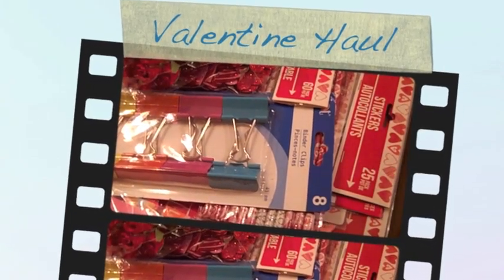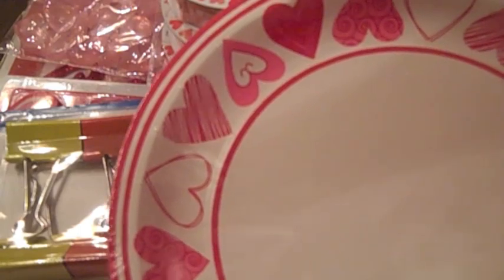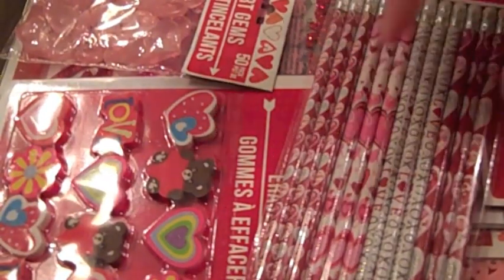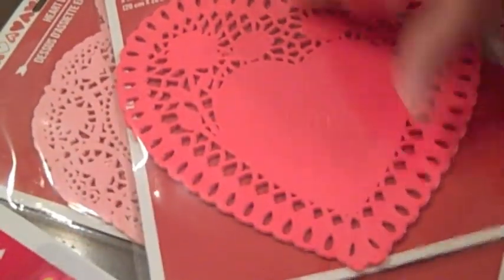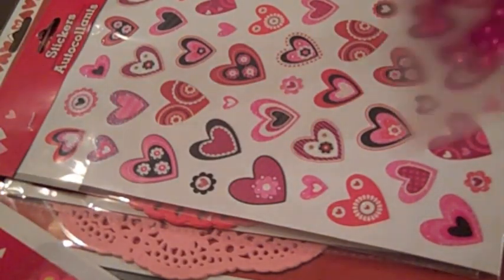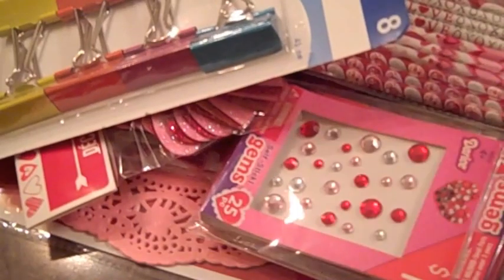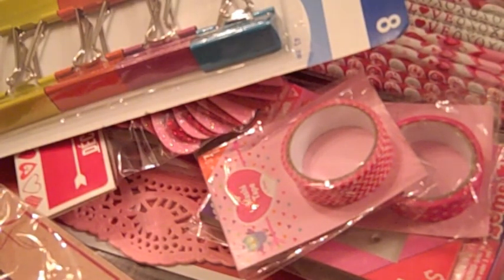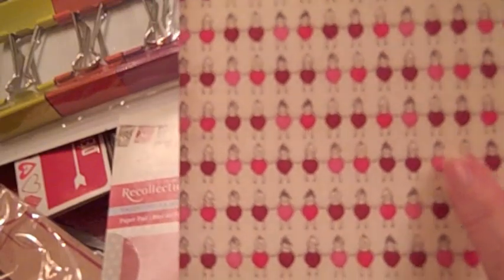Valentine Haul Dollar Tree, Target, Michaels